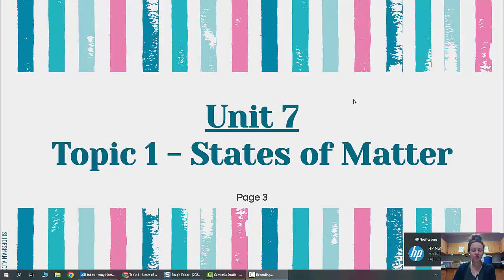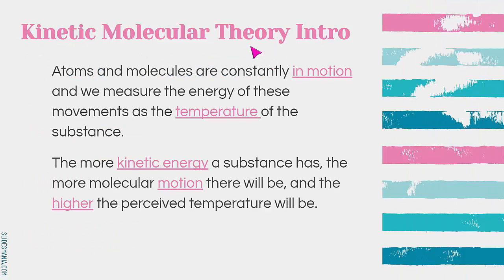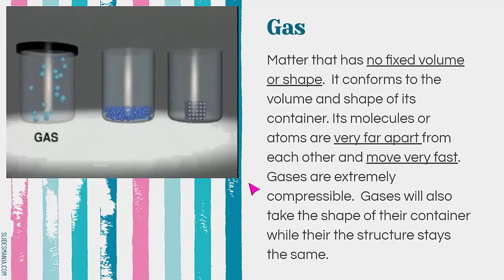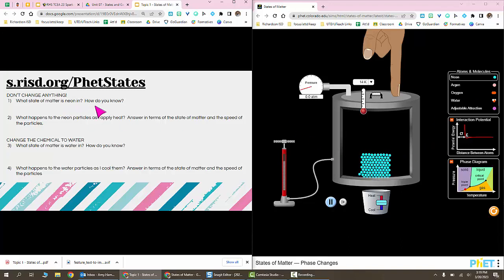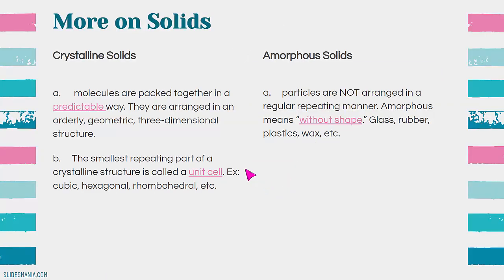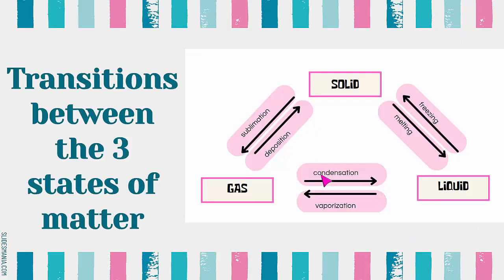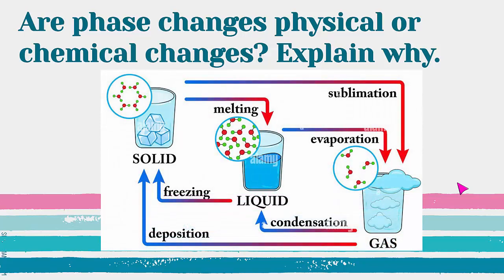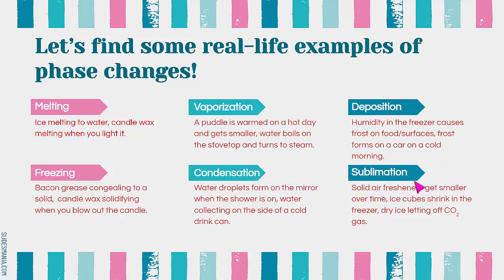Topic 1 - States of Matter Overview